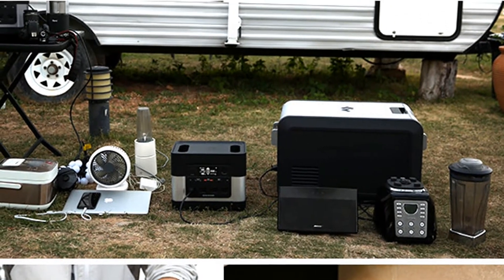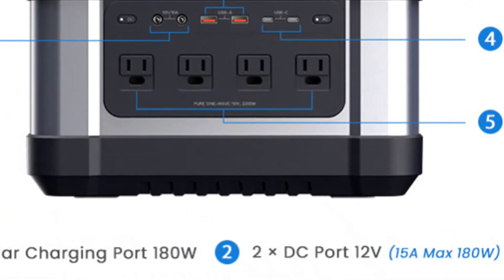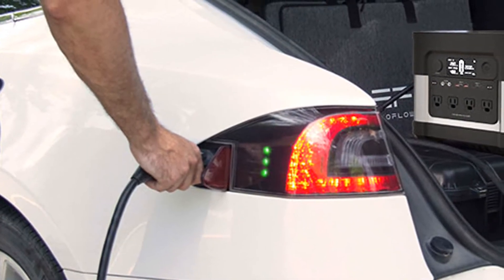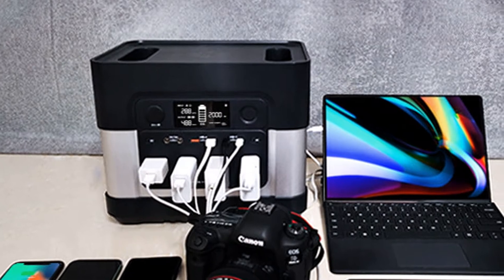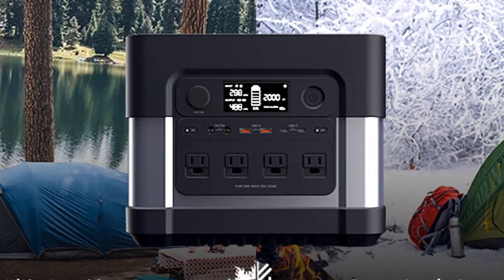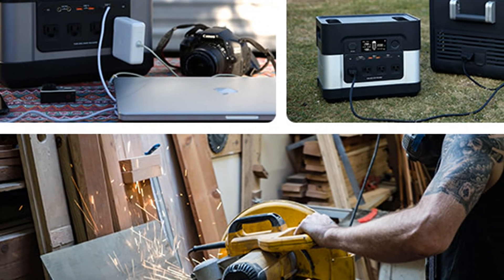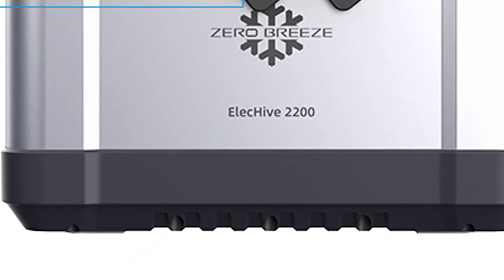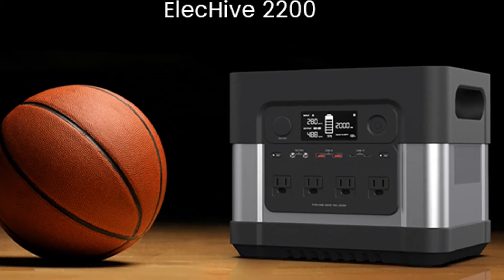elechive review | where to buy elechive 2200 |✅ ( Watch This!) ✅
elechive review  | where to buy elechive 2200

ElecHive Portable & Universal Super Power Station.
Still, using a gas generator?.

You are so behind the times.

Introducing ElecHive 2200.

The ElecHive 2200 is a game-changer in the world of generators! Thanks to its advanced battery pack technology, the ElecHive 2200 has definitely reached the ultimate energy density for a product of its kind.

This is very important because it means no similar product can have the same battery capacity at a smaller size.

 Its powerful battery can provide 2,200W of power output, just like a standard wall socket! And it packs a massive 2,400Wh capacity, which means all your devices will stay powered for hours and hours, so you’ll never be stranded without power.

Even with all of these features, it only weighs 34 pounds and is as small as a basketball.

Suitable For All Four Season.

 Supports external temperatures from -4? to 104?.

When choosing an outdoor power station, you expect it to function in all weather conditions, including icy cold winters.

 For most batteries that are made with LFP (LiFePO4) and others, cold temperatures can reduce performance and shorten the service life.

That won’t happen with the ElecHive.

 In addition to the NMC battery’s ability to resist temperatures as low as 4°, the ElecHive has a specially developed, all-new thermal architecture with an interchangeable airflow temperature system to better heat up the battery in the winter when the temperature drops..